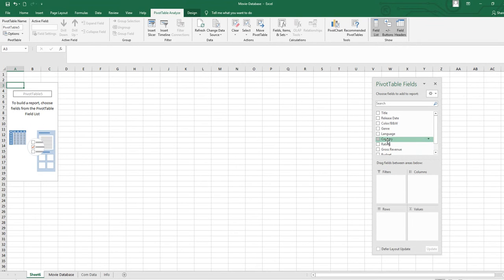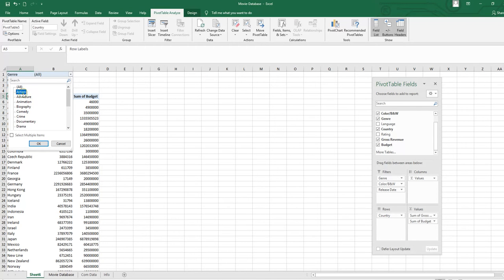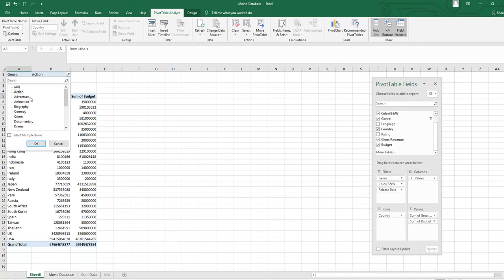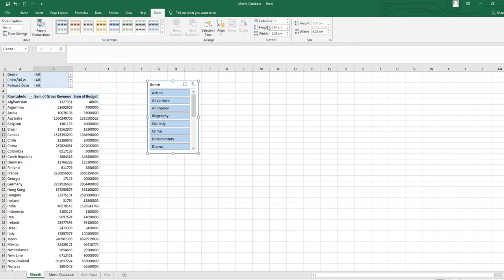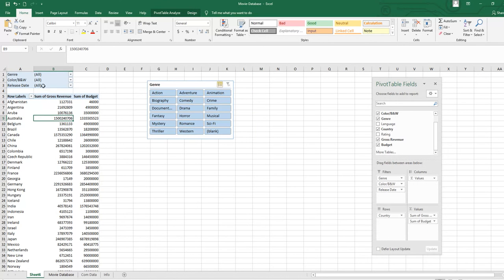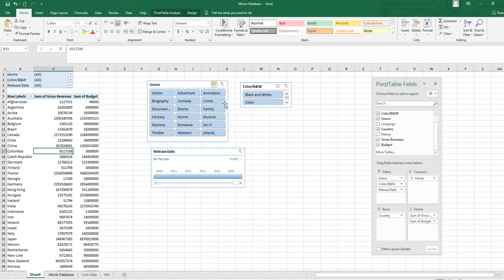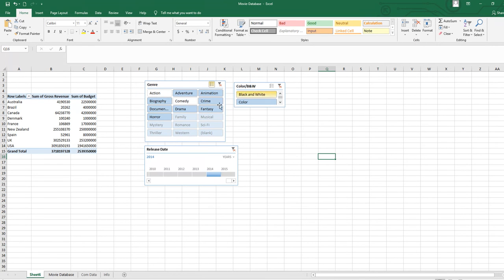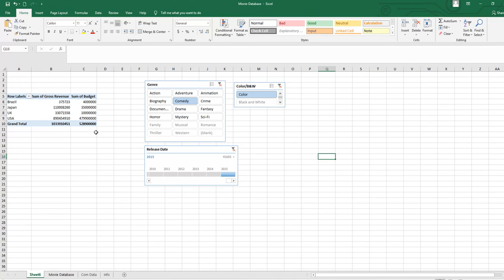How to insert Slicer and Timeline in Pivot Table: English